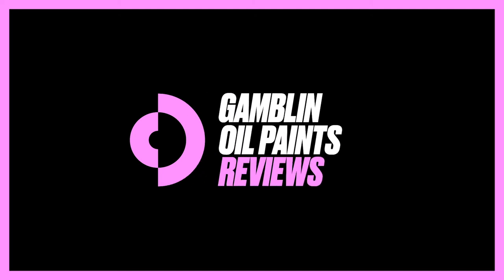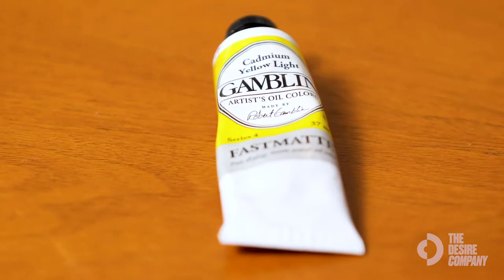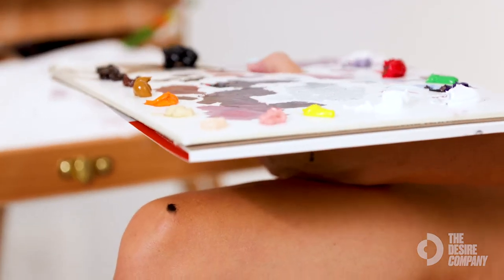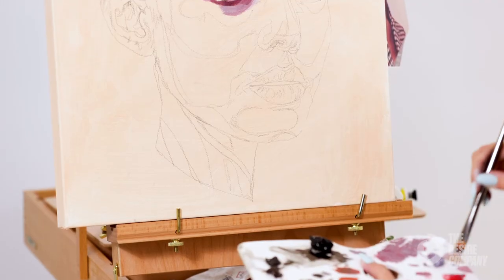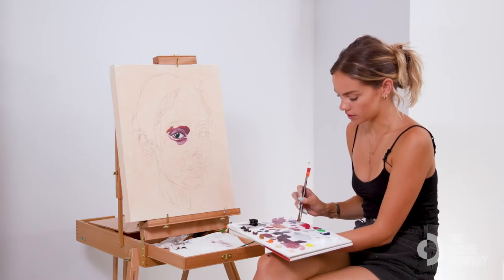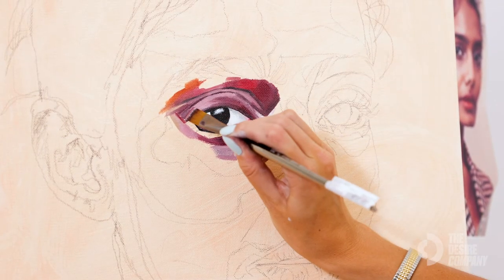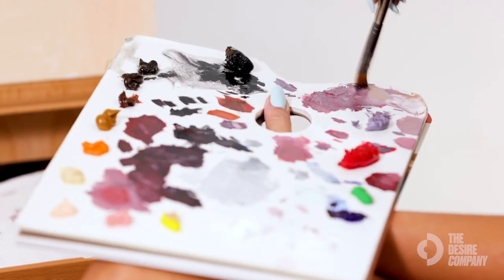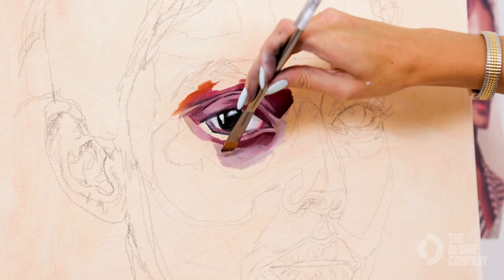Gamblin Oil Paints Review by Kathryn Kampovsky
Gamblin Artist's Oil Colors Introductory Set contains nine 37ml artist-grade colors.

Kathryn Kampovsky is an Atlanta-based portrait artist and model who is just beginning to leave her mark in the art world. She mixes her love of psychology with portrait painting to create striking images. Kathryn was most recently featured in dk Contemporary Gallery's "Twenty Something" Exhibition in Georgia.

TIMESTAMPS:
00:00 Intro To Gamblin Oil Paints Review
00:13 Kathryn Describes Color Mixing and Color Tones